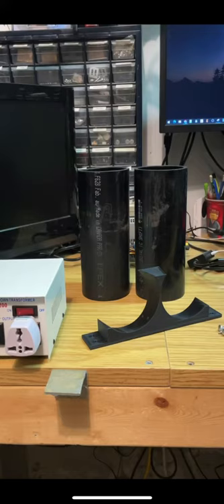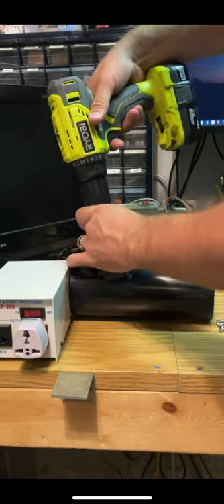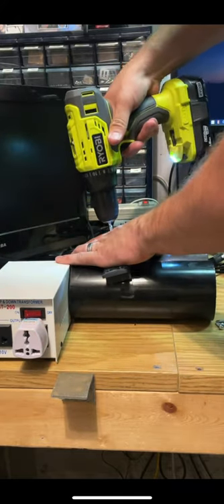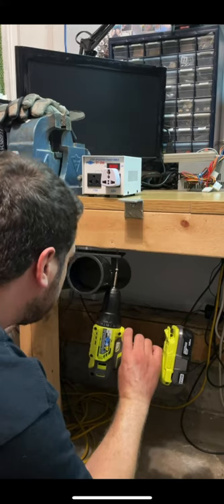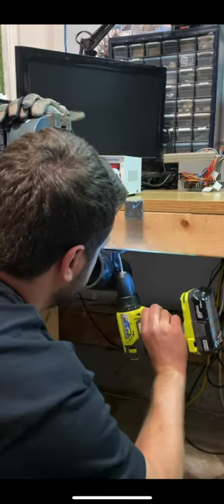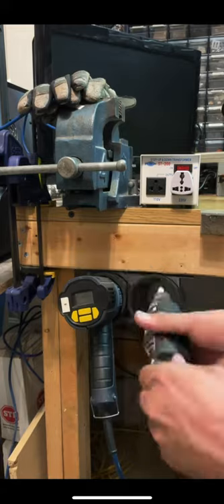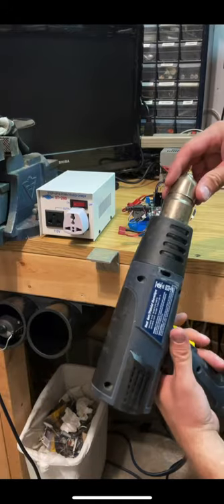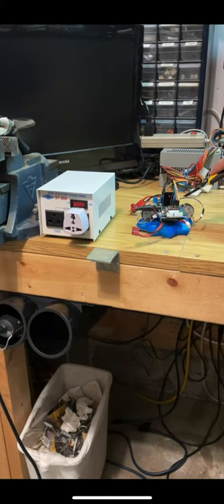Double Barrel Holster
Here’s a project that gives you quick access to your hobby tools! You just need some 3” PVC pipe some 2cm long thread-forming screws and a 3D printed mount. Never waste time taking out and putting away your commonly used tools again!